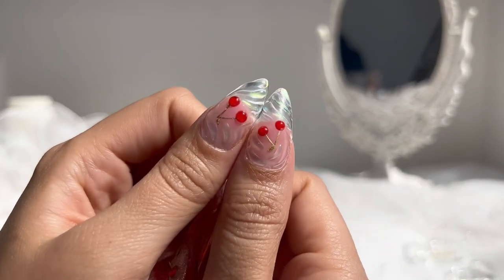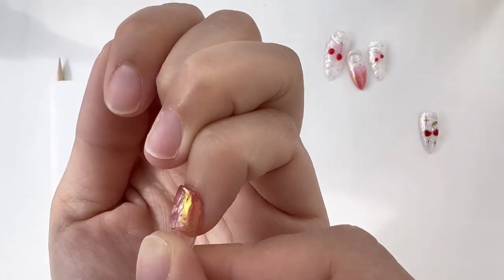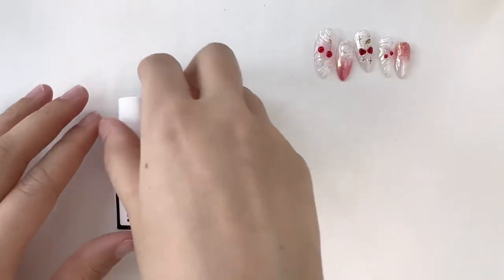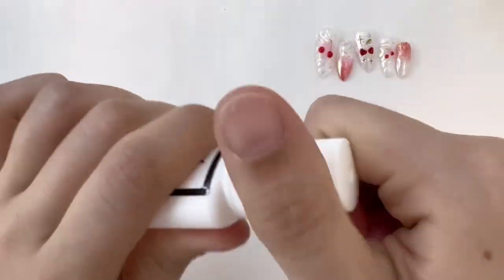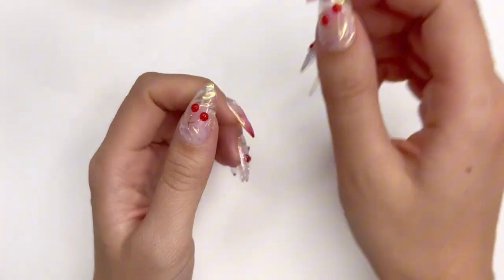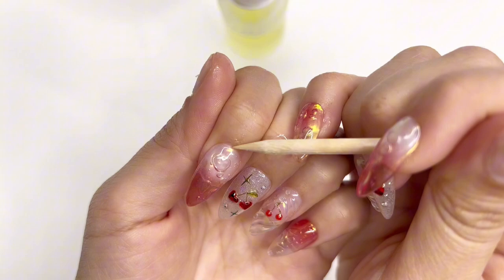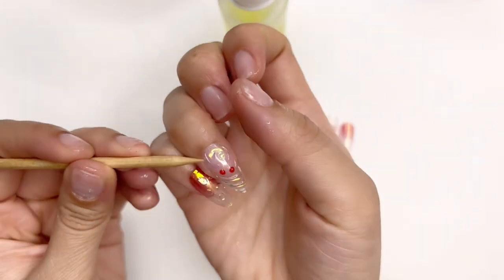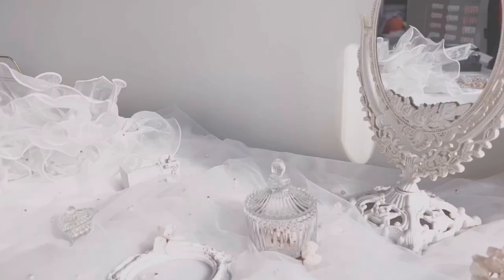Easy press-on nails and gel nail removal | Jello Jello One Kill Remover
The Jello Jello One Kill Remover is a viral product that you may have heard of seen already! It makes the gel nail removal process incredibly easy by removing the need to soak off.

This video is going to show you how to use the Jello Jello One Kill Remover to remove press-on nails easily as well! It has changed how I personally like to wear press-on nails.